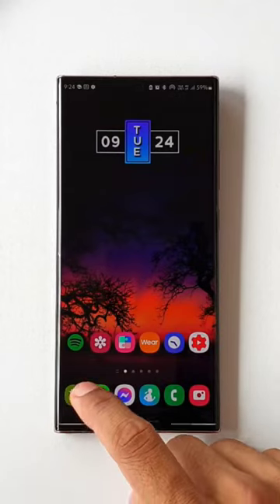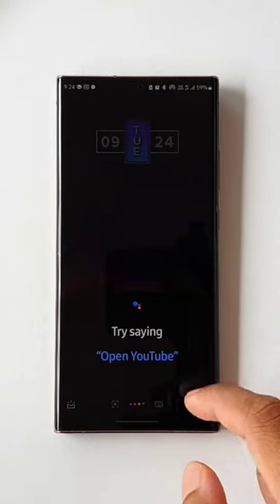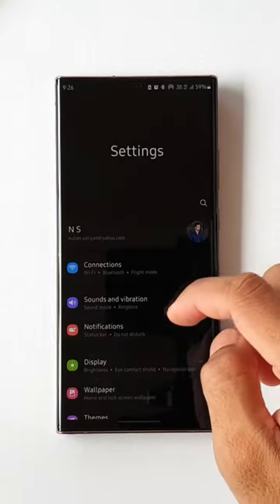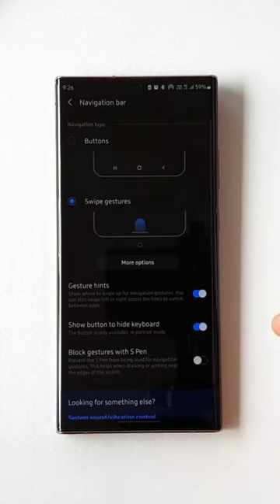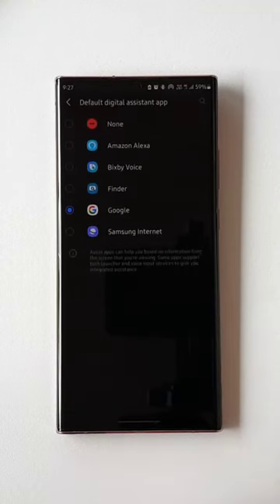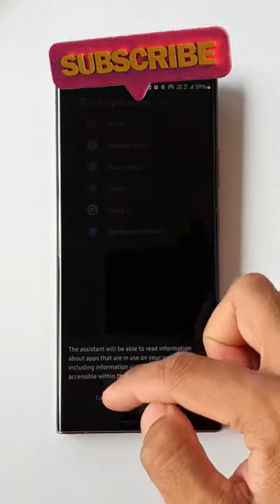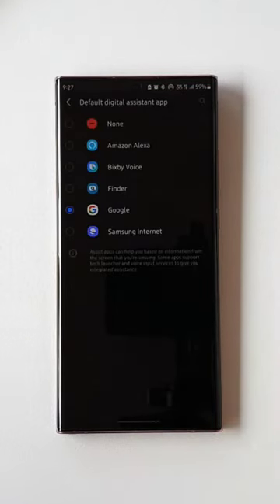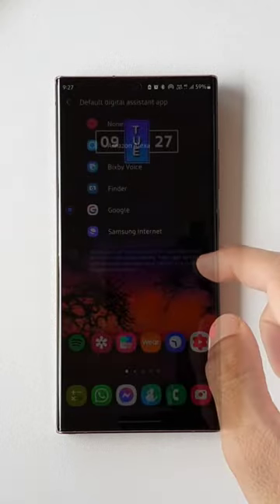Useful Tip for Samsung Galaxy Phone users!